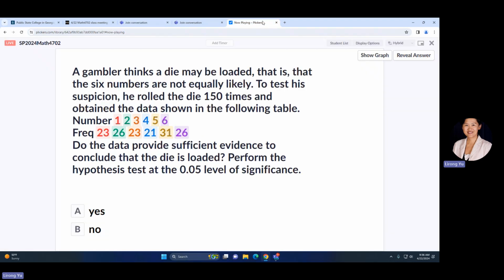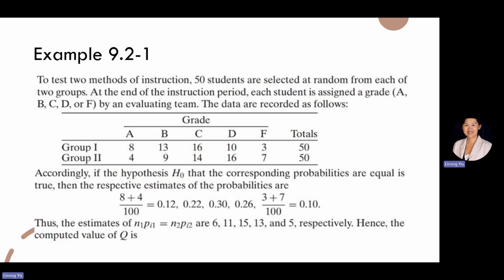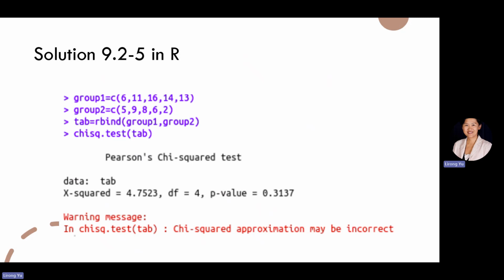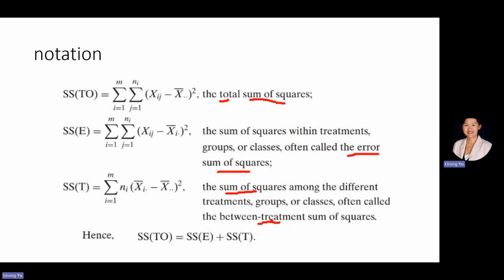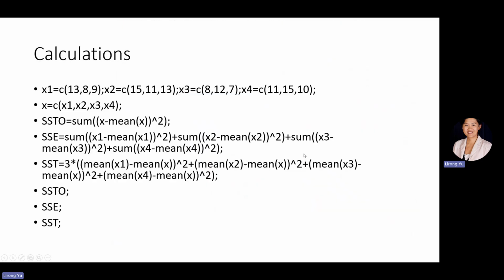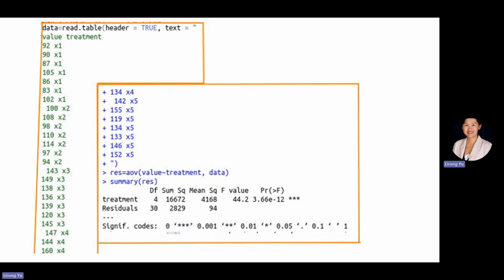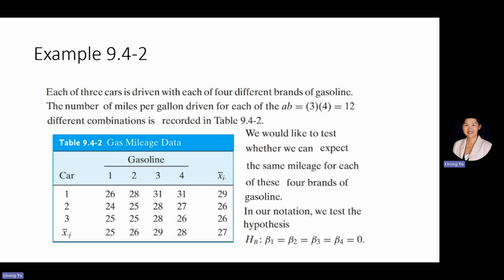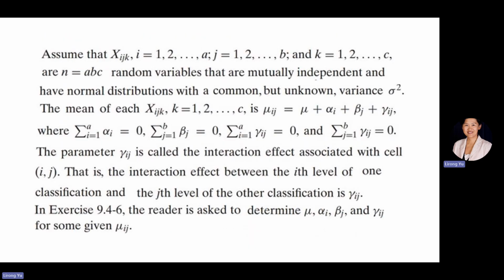4- 22 Math4702 Meeting Recording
Section 9.2,9.3,9.4 Chi-square Test and ANOVA test